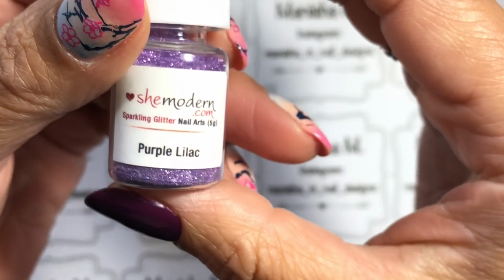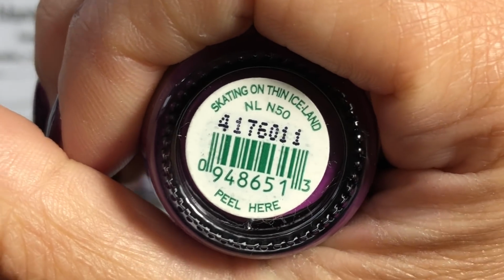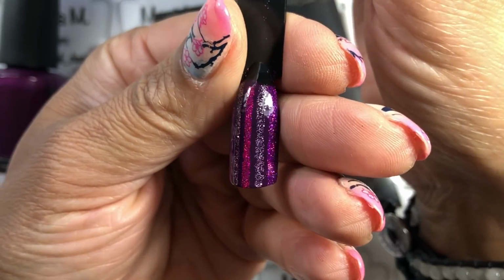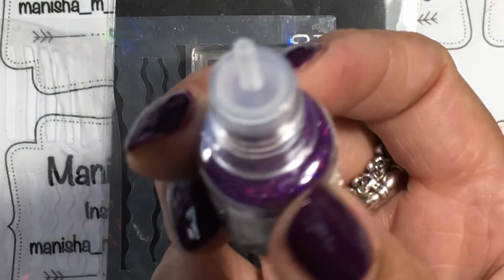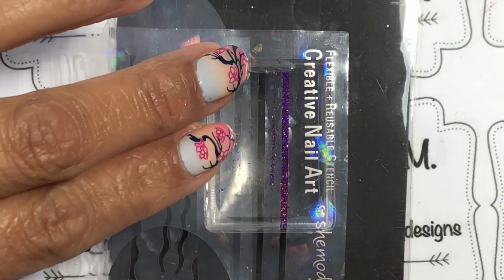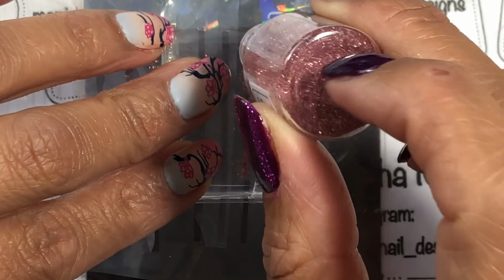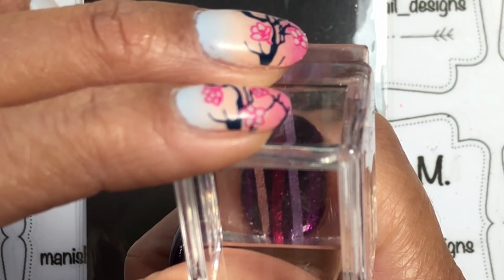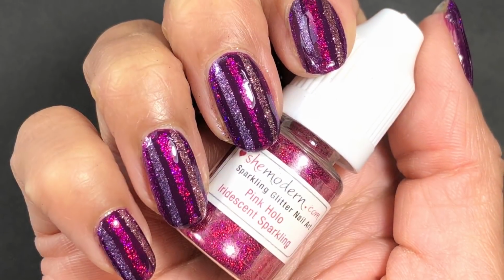Glitter Stripes || She Modern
Hi Ladies🙋🏻💕 I hope you had a lovely weekend. Today I’ve got a super simple design which looks so pretty and sparkly. I’ve created it using some beautiful She Modern Glitters. There’s so many colours available these days including Holographic ones! I’ve selected a palette of pinks and purples for this design starting my mani off with a couple of coats of theirs gorgeous OPI polish called Skating on Thin Iceland. It’s a lovely shade of plum and I felt it worked well with the glitters I wanted to use. I made the stripes using She Moderns unique Reusable Creative Stencils. I finished the design off with a glossy Top Coat. I love how the glitters sparkle and I hope you like it too!

Be sure to check out She Modern for more lovely nail art products!

💜There are detailed videos available to see on She Moderns giving lots of inspiration too!

Here's my latest creation.

In this design I used the following

Born Pretty Gel Base and Matte Top Coat
Madam Glam Builder Gel
Daiso Top Coat
Seche Vite

Polishes--💅🏼
OPI - Skating on Thin Iceland

*She Modern Creative Iridescent Glitters in colours Pink Holo, Pink Blush, Purple Hola, Pink Fuschia, Purple Lilac - some of these glitters names may have changed over time as I’ve had some of these for a while now.
*She Modern Creative Stencil - Sorry ladies these stencils are no longer available at She Modern
Foil Glue
Rectangle Clear Stampers
Clean Up Brush
Nail Polish Remover/Acetone

*PR Sample

See ya! 🙋🏻💕